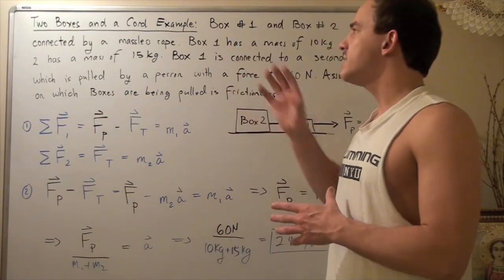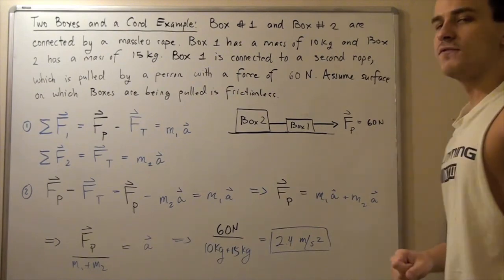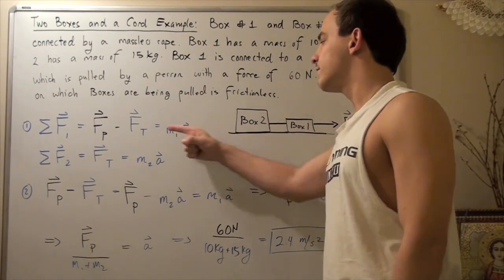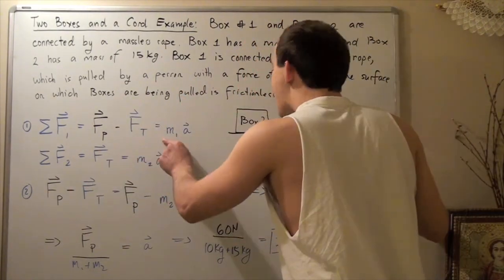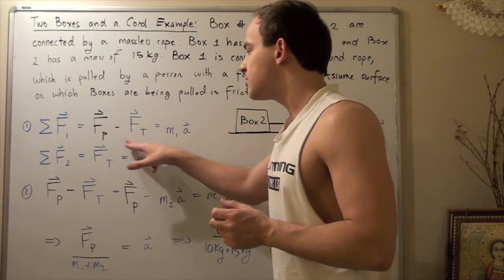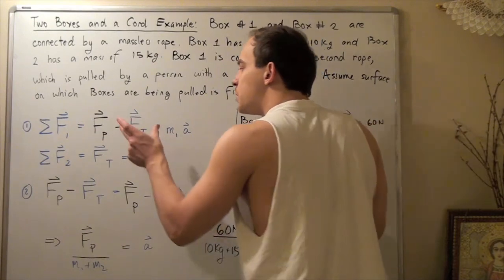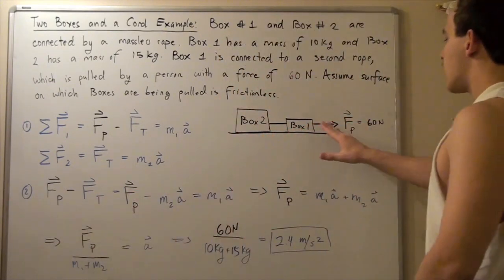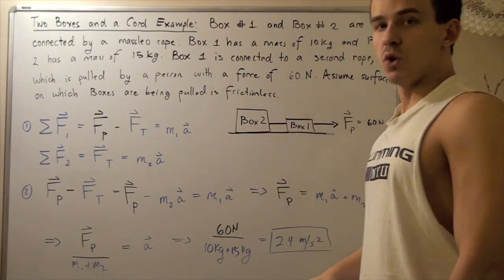Mechanics Example # 1